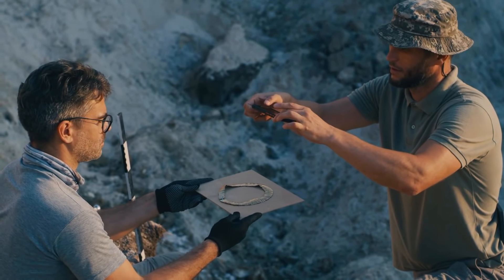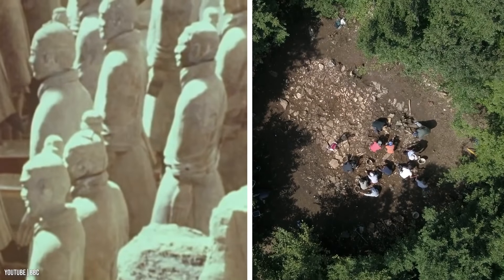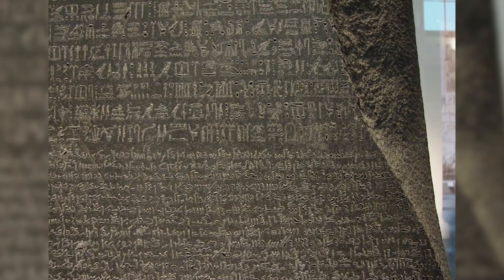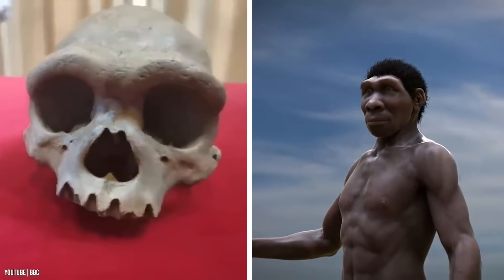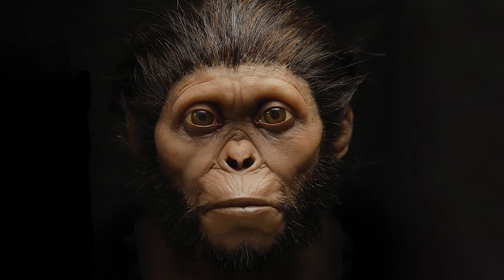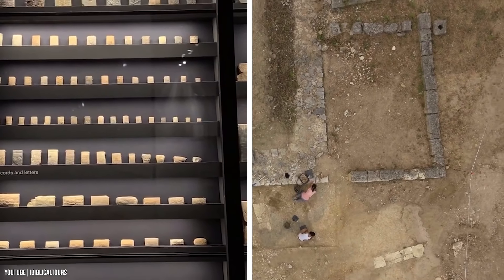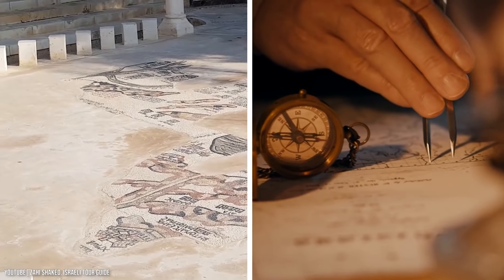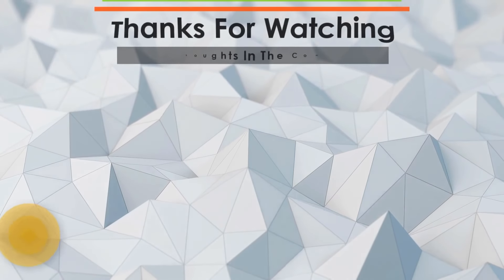20 Biggest Archeological Discoveries Of This Century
Every now and then, archeologists come up with something that changes the course of human history. Sometimes, it’s a potential alien skeleton, and sometimes it’s a 33-foot long sea dragon. Rarely, it turns out to be a completely preserved dinosaur egg. Here are the 20 Biggest Archeological Discoveries of this Century!